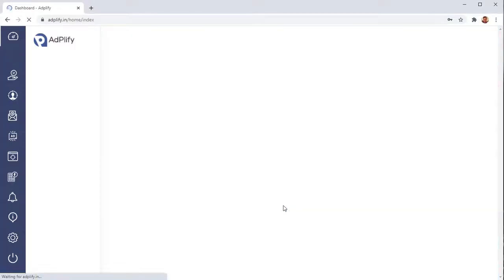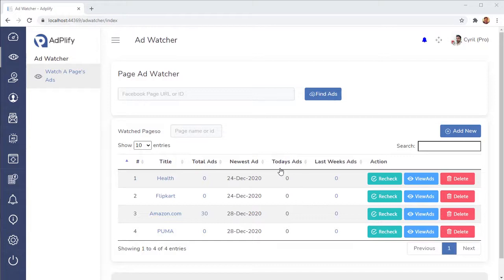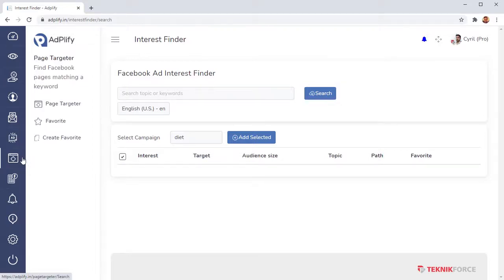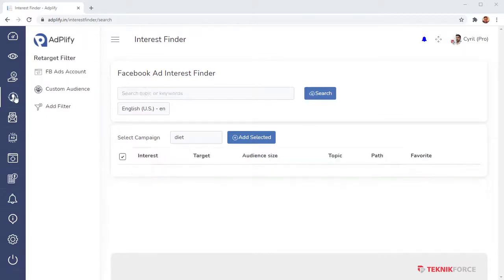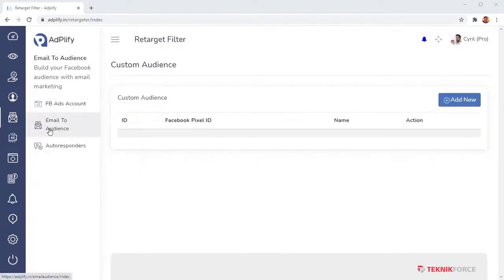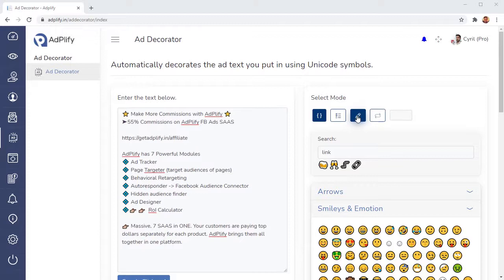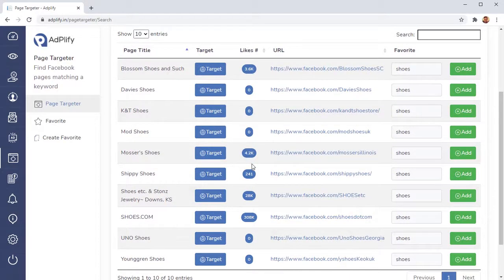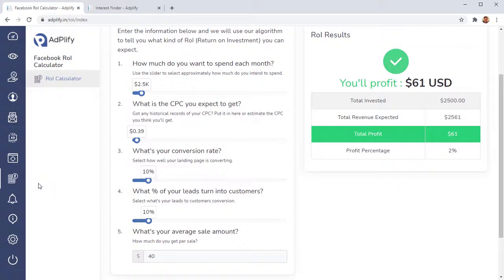Get Adplify + OTOs Reviews, Bonus, Tutorials From DemonvsRobot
Adplify is the ONLY tool in the market that can track and monitor competitor ads in addition to 6 more amazing Profit-Boosting tools.